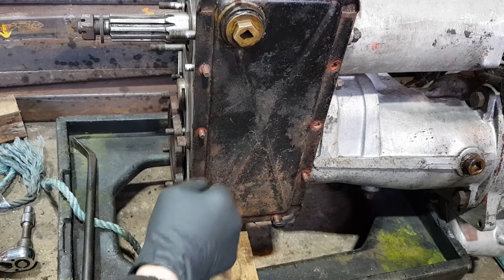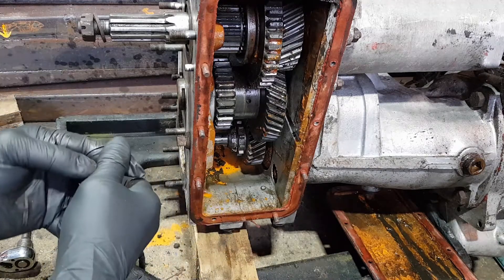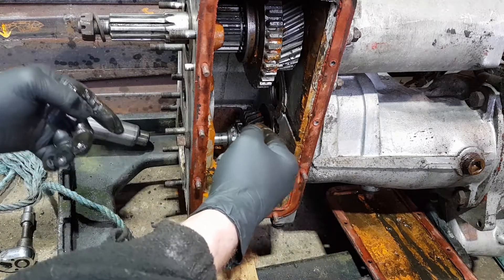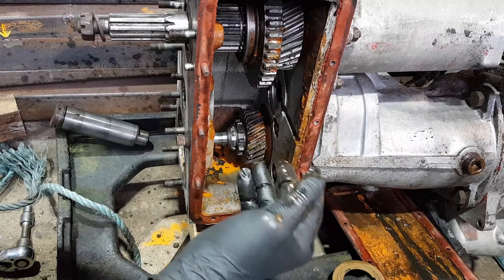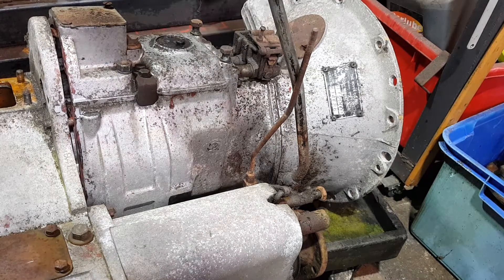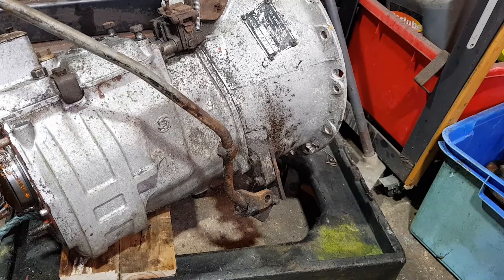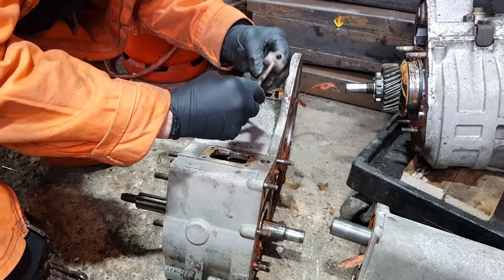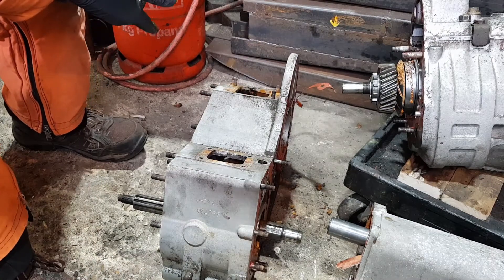Land Rover Series Gearbox Strip Down Part 2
Next steps in separating the component parts